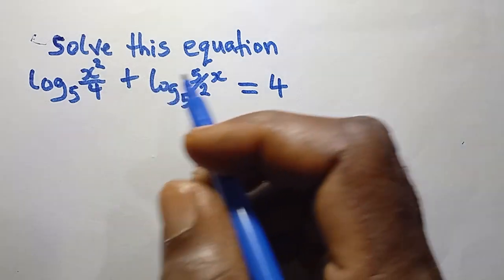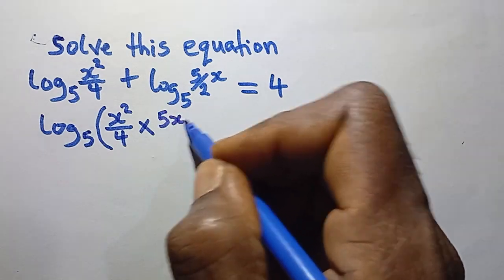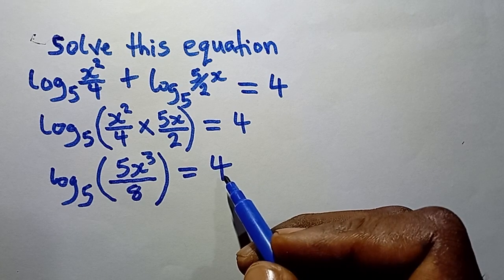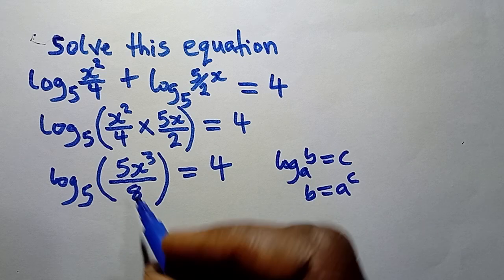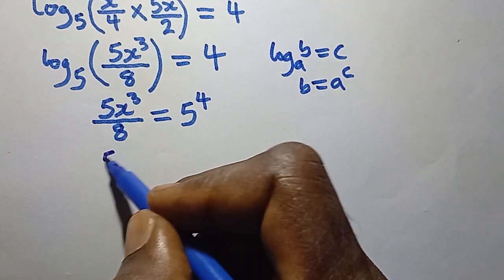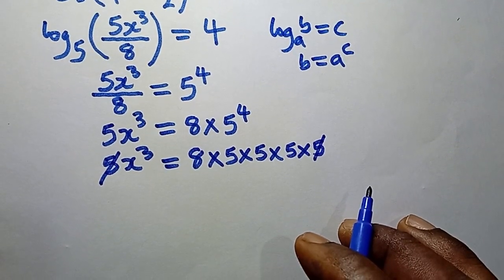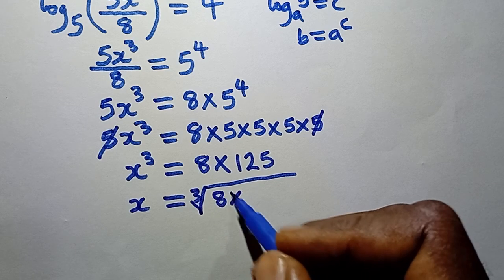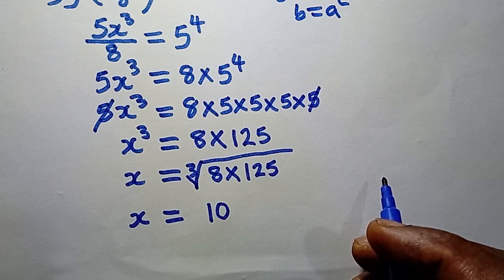Logarithmic Equation Made Easy. Converting between Indices and Logarithm with Ease.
Struggling with Logarithmic Equations? This Step-by-Step Guide Makes Solving Them EASY!
In this video, I’ll walk you through how to solve logarithmic equations like a pro! Whether you're preparing for exams or just brushing up on algebra, you'll learn:
✅ Key Logarithm Rules
✅ Step-by-Step Example
✅ Helpful Tips & Tricks for Faster Solving
📚 Useful for: Algebra 2, Pre-Calculus, College Math & Competitive Exams